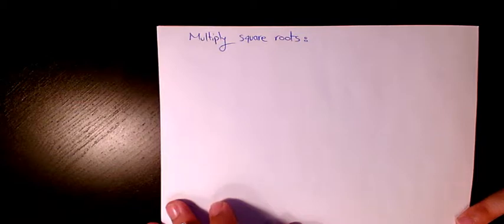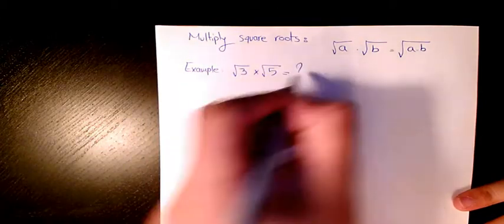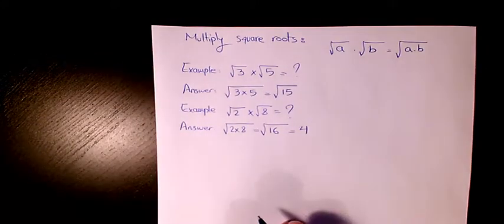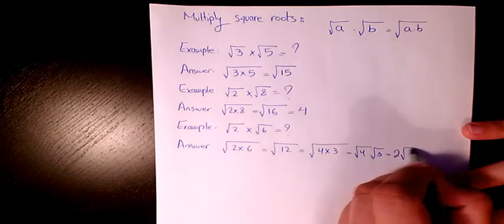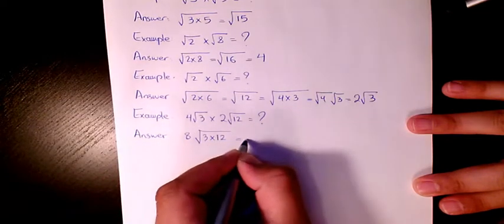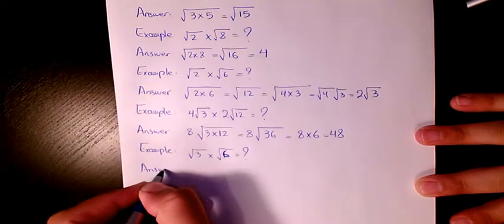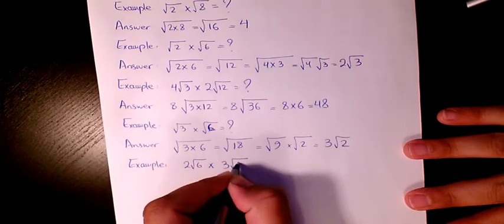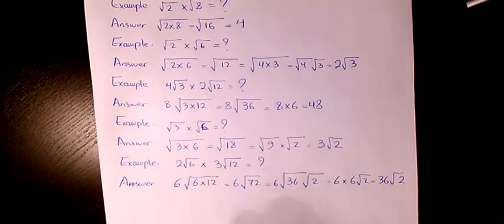Multiplication of square roots 1